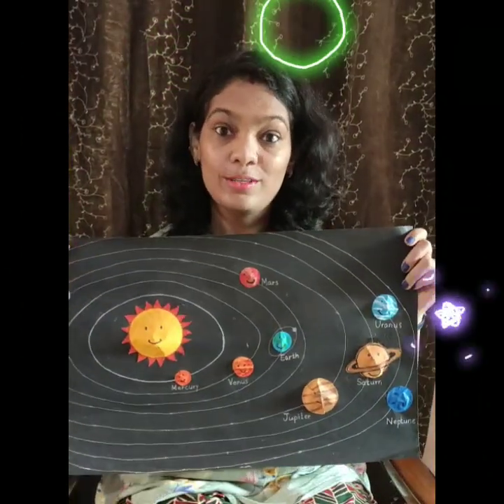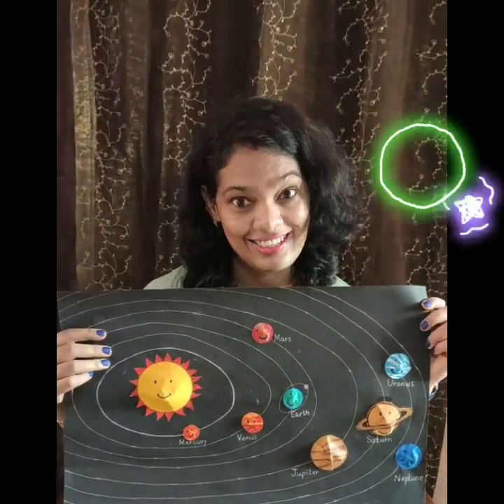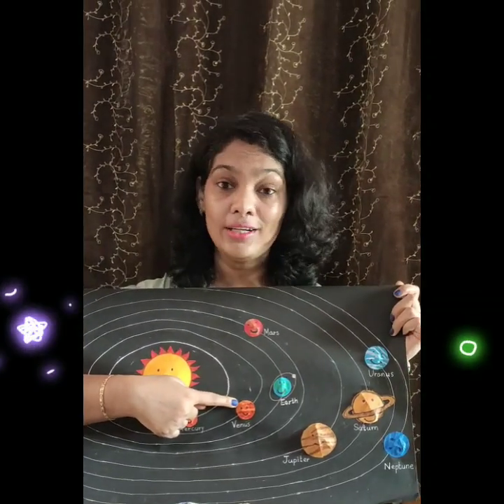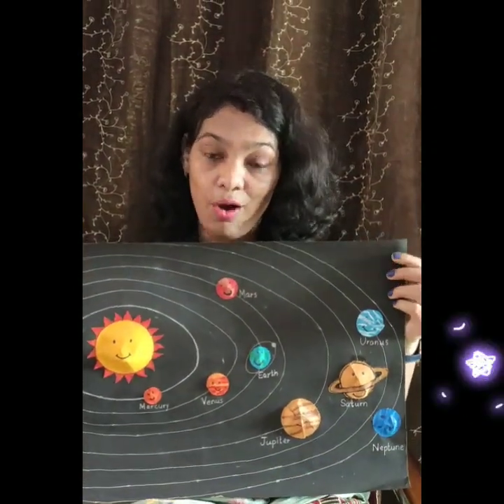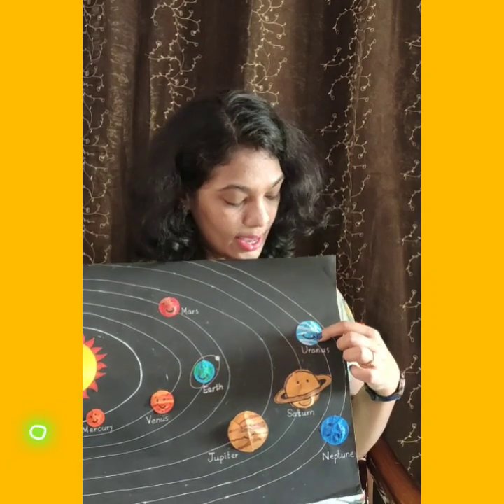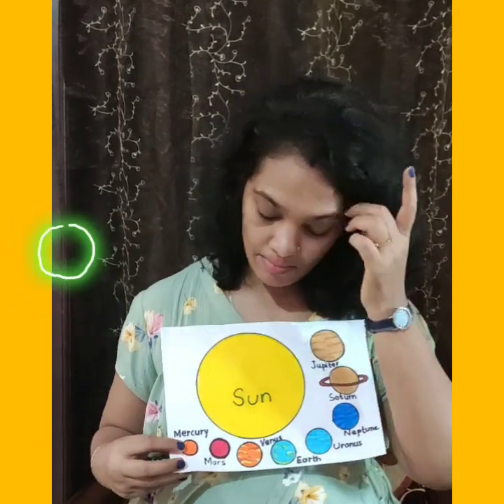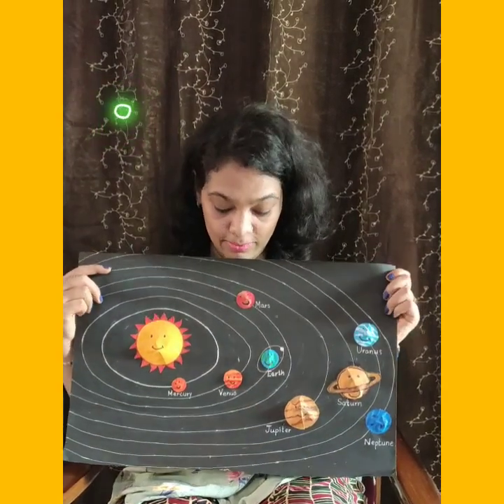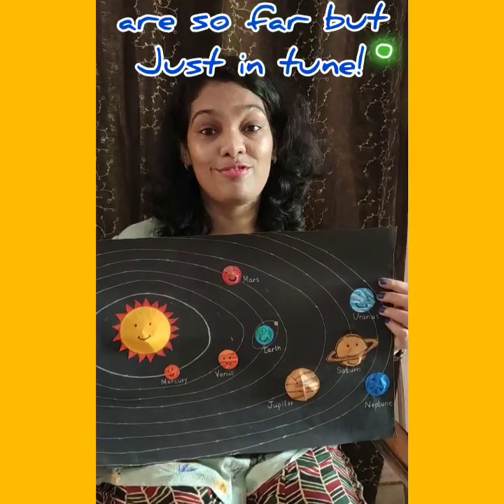Rhymes #8 planets around Sun fun and easy learning#Our solar system rhyme -'Our Solar system'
#8 planets around the Sun
let me call them one by one
Mercury,Venus,Earth and Mars
are the closest to the Sun

Jupiter is big in size
Saturn comes with ring in line
Uranus and Neptune
are so far but just in tune

rhymes are easy way to introduce new concepts to preschoolers ,which they enjoy a lot